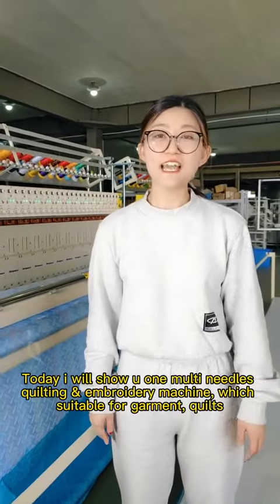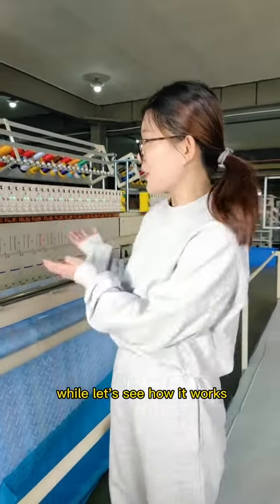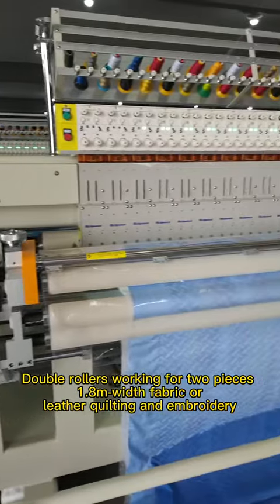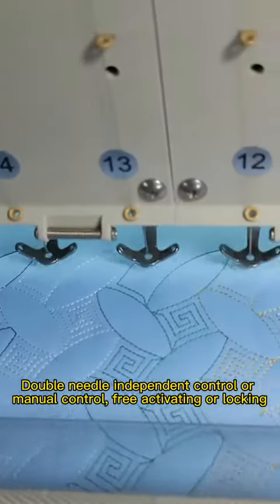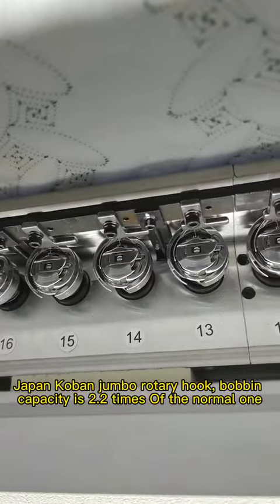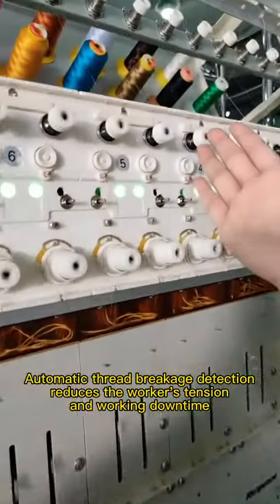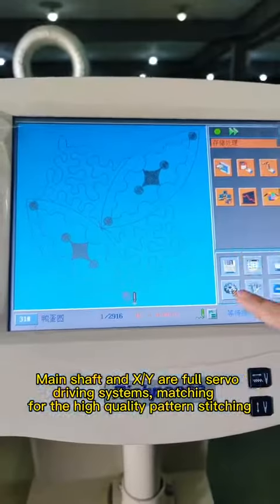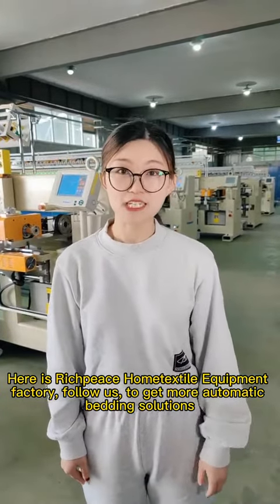Richpeace Multineedle Quilting & Embroidery Machine